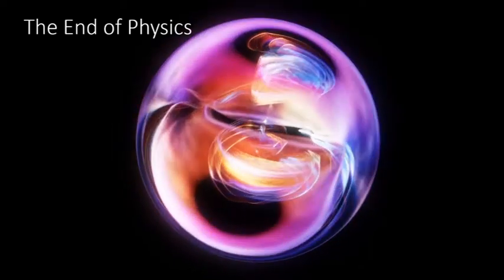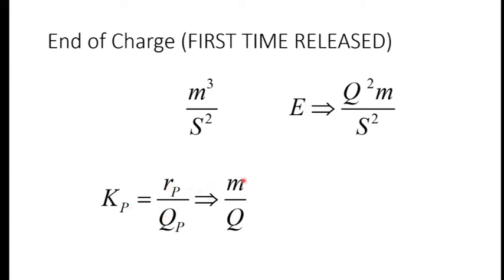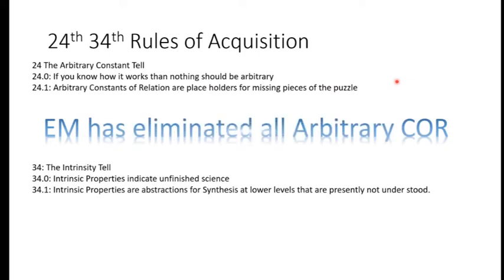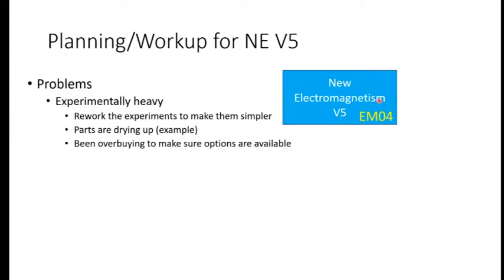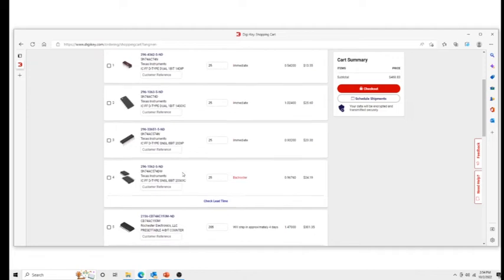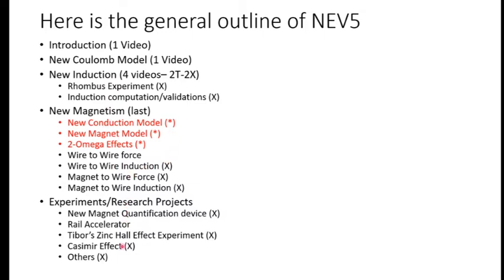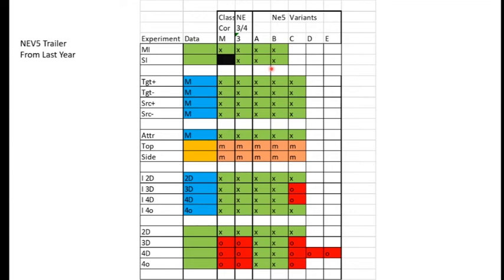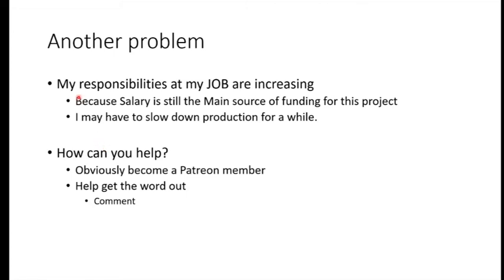The End of Physics + EM Status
All Intrinsic Properties of Matter are Now understood
The End of Physics is only A few Short Years Away.